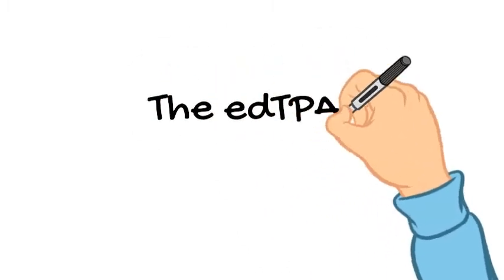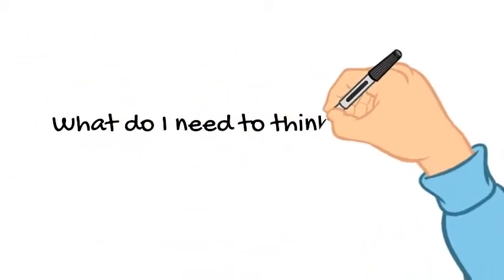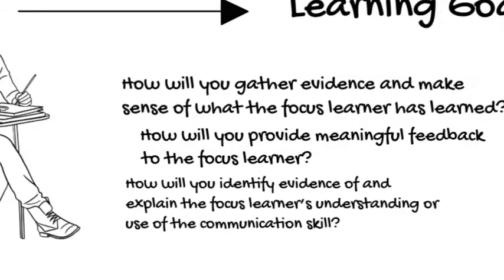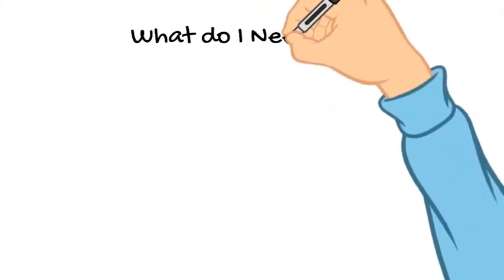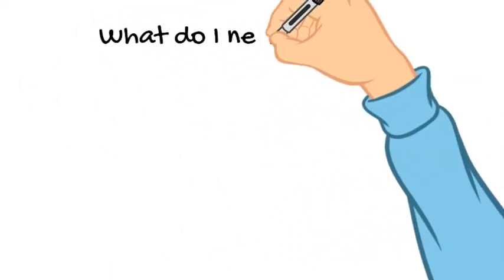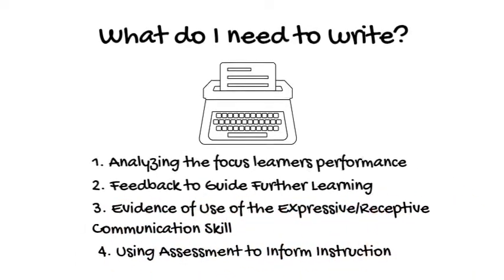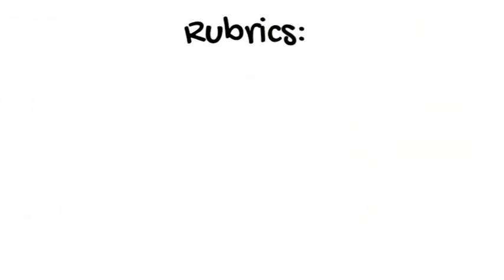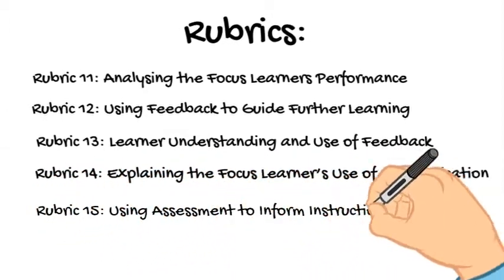edTPA Task 3 Overview for Special Education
Overview of edTPA Task 3 for Special Education by LDA Minnesota.